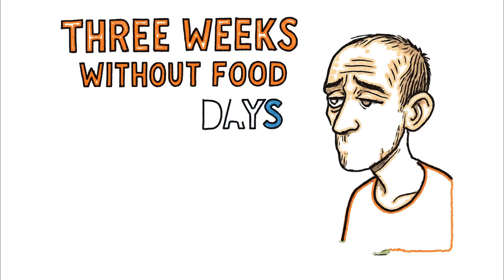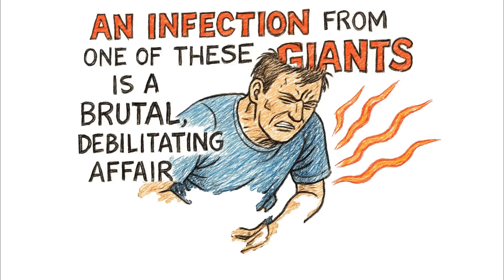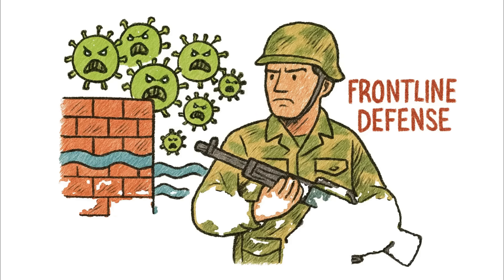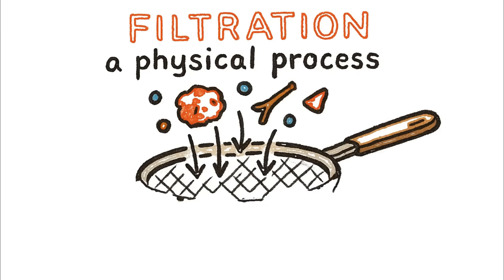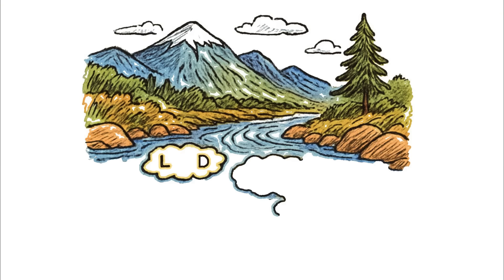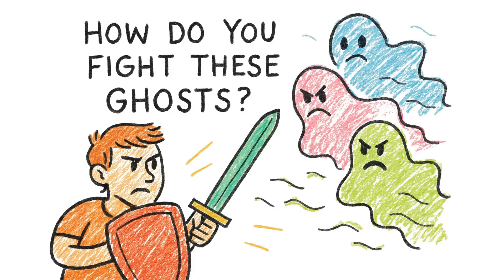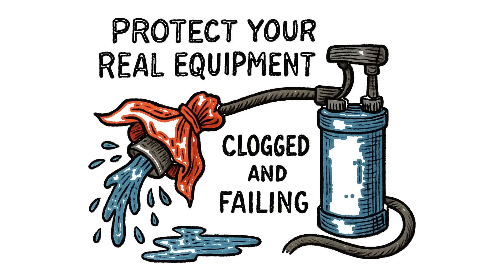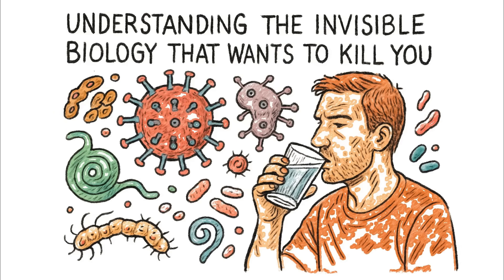The Biology of Bad Water Why Most Preppers Get Poisoned (Science Explained)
"Clear" does not mean "Clean." In a survival situation, your eyes will lie to you—and that mistake kills in 3 hours.

Most preppers trust their lives to a single mechanical filter (like a Sawyer or LifeStraw). While these tools are essential, they have a fatal "blind spot" that 99% of people ignore. In this video, we dissect the microscopic and chemical threats that standard survival gear misses completely.

We break down the "Clear Water Fallacy" and the three invisible enemies hiding in that pristine mountain stream: The Giants (Bacteria), The Sneaks (Viruses), and The Ghosts (Dissolved Chemicals).

🛑 The Scariest Part: You will learn why the common survival advice to "just boil the water" can actually turn agricultural runoff into a concentrated toxic sludge through a process called "reverse distillation."

In this video, you will learn:

-Why mechanical filters are just "pasta strainers" against viruses.

--The difference between Filtration (Physical) and Purification (Chemical).

---Why boiling water contaminated with pesticides makes the poison stronger.

The "Redundancy Rule": The only 3-step protocol that guarantees safe hydration.

⏱️ TIMESTAMPS:
[0:00] - The Clear Water Fallacy (Why your eyes lie)
[0:44] - Turbidity vs. Toxicity
[1:31] - Enemy #1: "The Giants" (Bacteria & Protozoa)
[2:41] - The Physics of Mechanical Filters (How they work)
[3:57] - The Fatal Flaw: Over-Reliance on Gear
[5:12] - Enemy #2: "The Sneaks" (Viruses vs. Filters)
[6:05] - Critical Distinction: Filtering is NOT Purifying
[7:21] - Enemy #3: "The Ghosts" (Heavy Metals & Pesticides)
[9:15] - The Boiling Trap: Why heat makes chemical poison stronger
[10:53] - The Solution: How Activated Carbon works (Adsorption)
[12:05] - The Ultimate Protocol: The 3-Layer Defense System

🔍 RELEVANT TOPICS: Survival Skills, Water Purification, Prepping Mistakes, Bushcraft Science, Sawyer Squeeze vs Viruses, Activated Carbon Filtration, Emergency Preparedness.